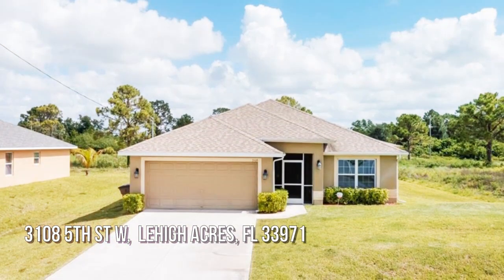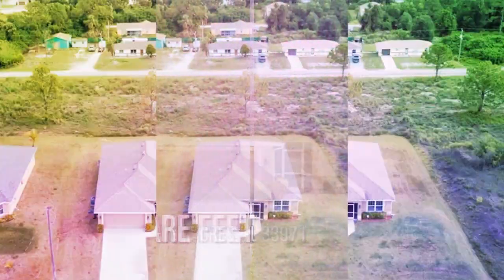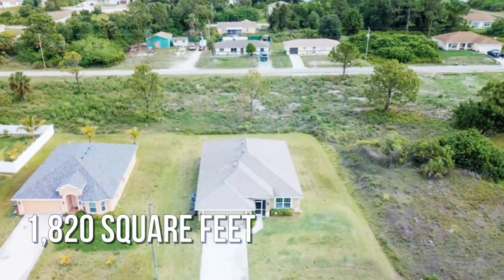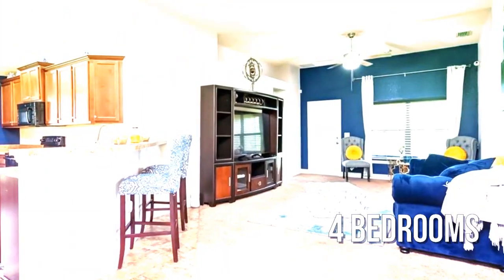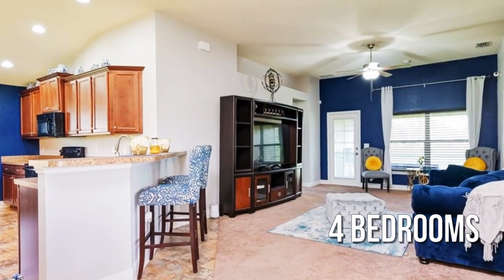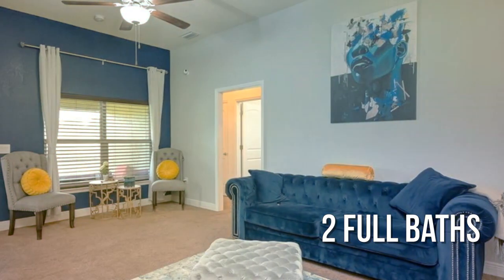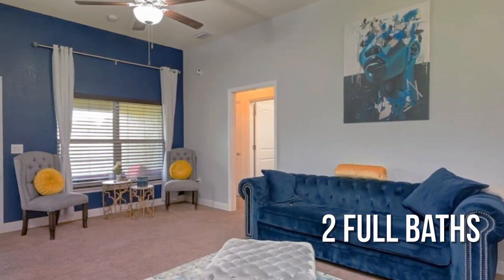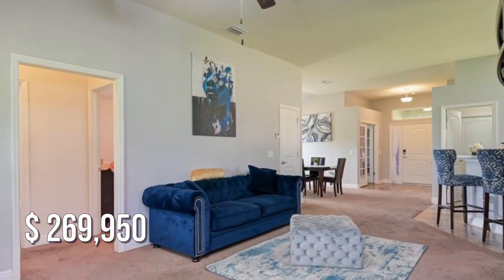3108 5th ST W, LEHIGH ACRES, FL 33971 - Caroline Coykendall - MLS 221042445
3108 5th ST W
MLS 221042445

Here's your chance to own your own piece of paradise. This 2016 immaculate, well kept 4 bed 2 bath home in a quiet neighborhood in the heart of Lehigh Acres on 1/4 of an acre. Beautiful large kitchen with breakfast nook area and pantry. Split bedrooms and formal dining room area. Screened in lanai in back and screened in front porch. Automatic sprinkler system. Built in pest control system by Home Team Pest Defense. Close to Shopping, Gym, Restaurants and Schools. Open house Sunday 06/13/2021 1-4pm

Contact Agent:
Caroline Coykendall
MVP Realty Associates, LLC